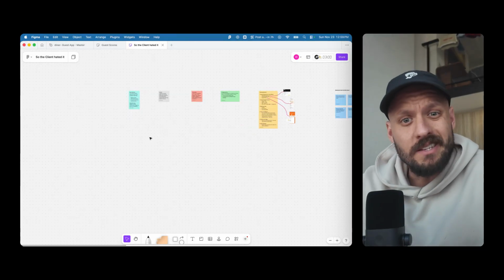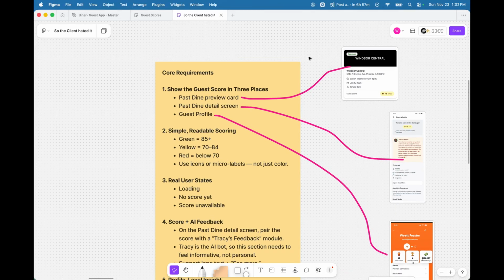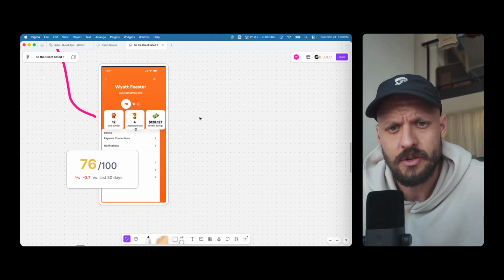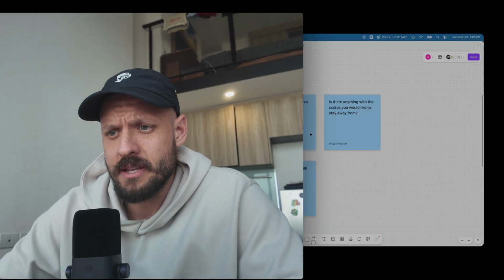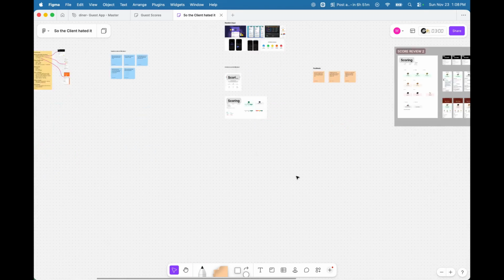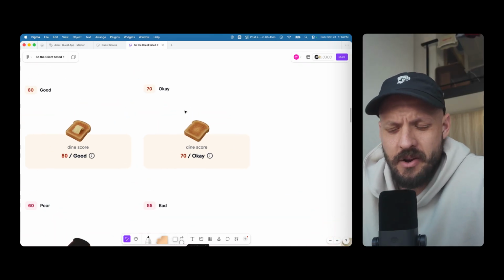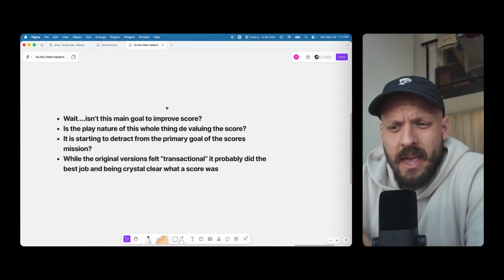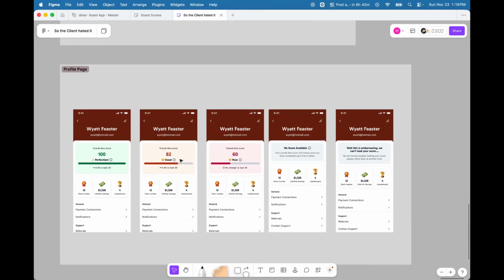So the client rejected the design, now what....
In this video I'm going through my full Figma file showing you how I worked through a project where the client hated the project.

We eventually reach a great outcome. Hope this is valuable.